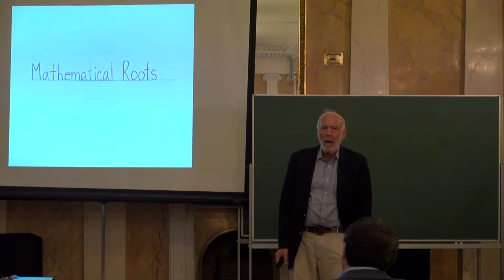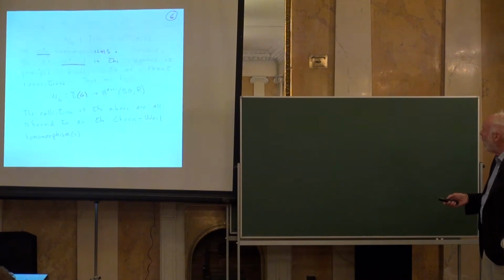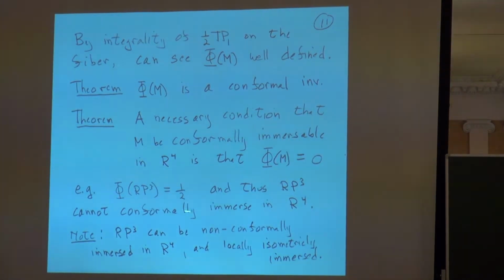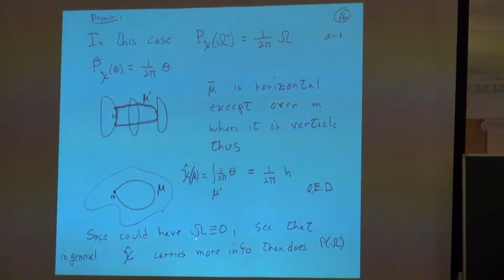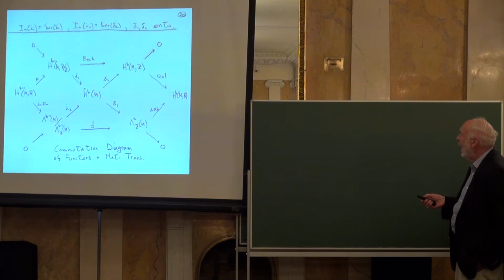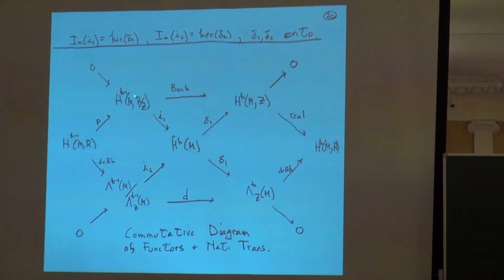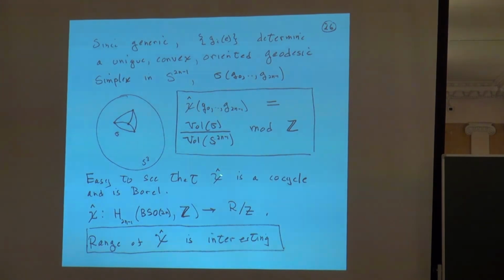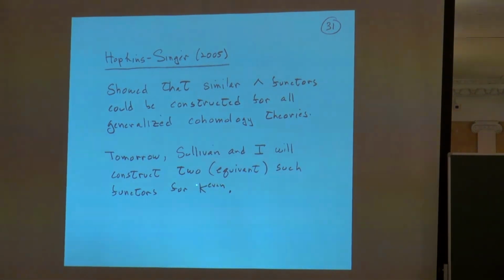The roots of differential cohomology | James H. Simons | Лекториум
The roots of differential cohomology | Лектор: James H. Simons | Организатор: Математическая лаборатория имени П.Л.Чебышева

Tracing the development of the subject from Chern's early work through his work with me, my work with Cheeger on ordinary differential cohomology, and my later work with Sullivan on uniqueness and extraordinary differential cohomology.